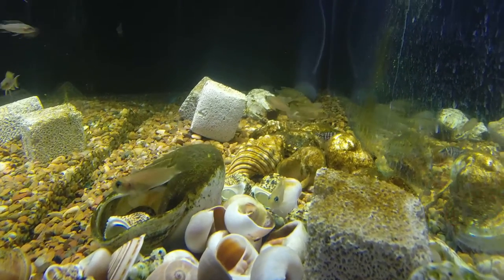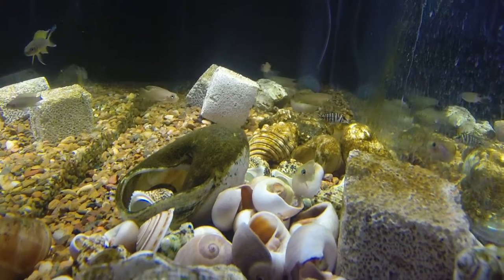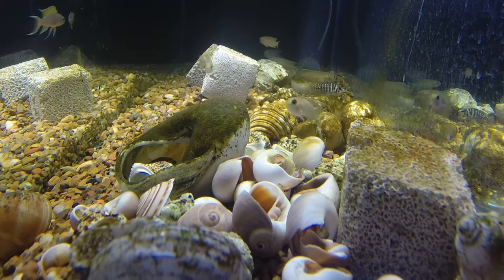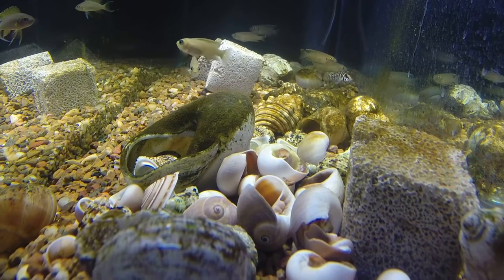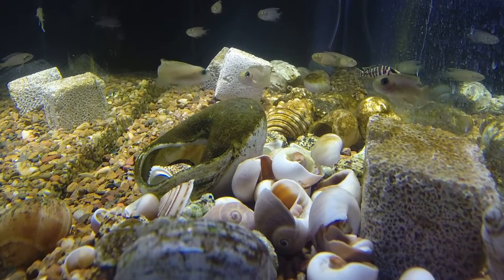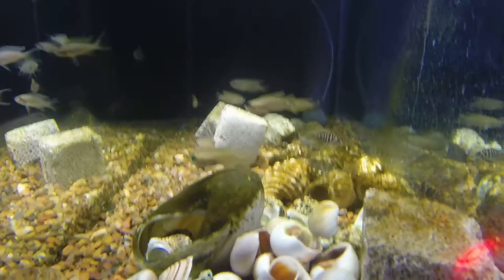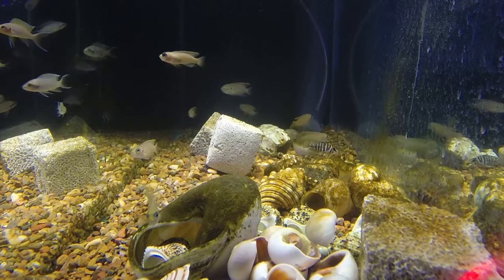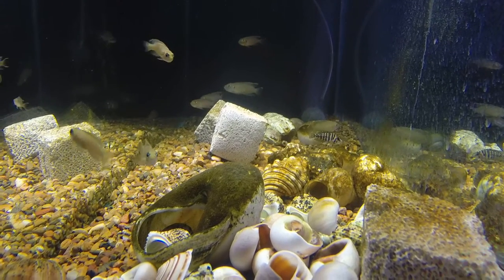Shelling Dwelling Cichlids are the BEST aquariums fish!